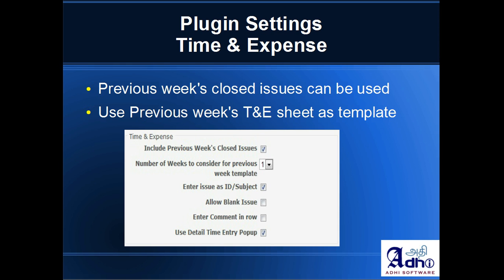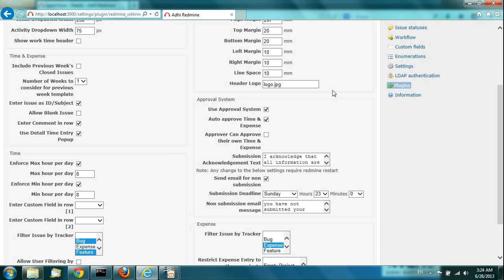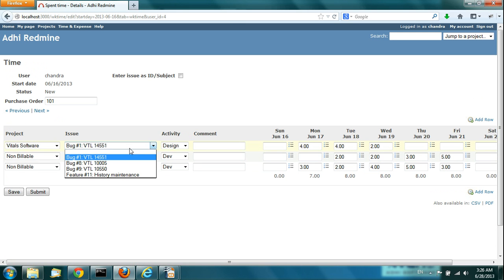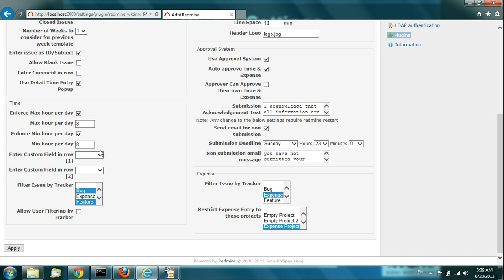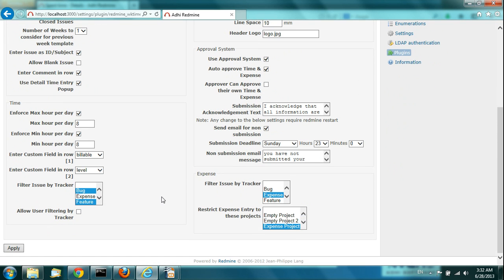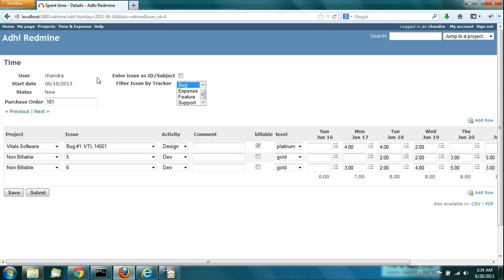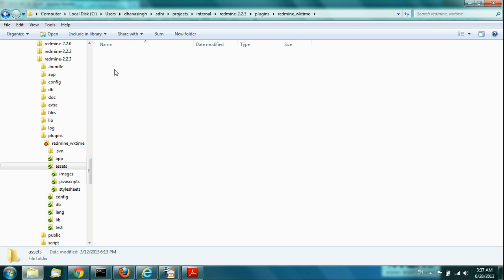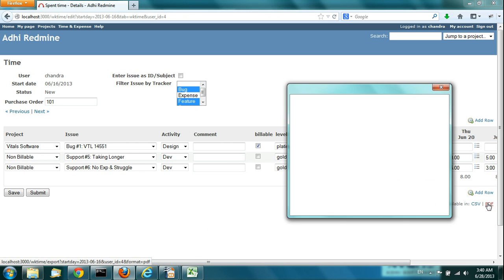Redmine Time & Expense 1.5 - Part 3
This is a presentation / demo of Time & Expense plugin version 1.5 for Redmine.  The part 3 video covers the Timesheet, Expense Sheet and Custom Fields